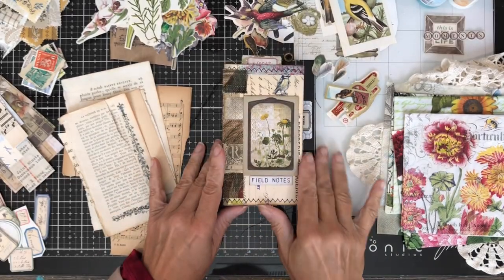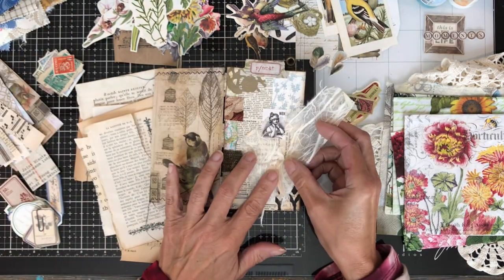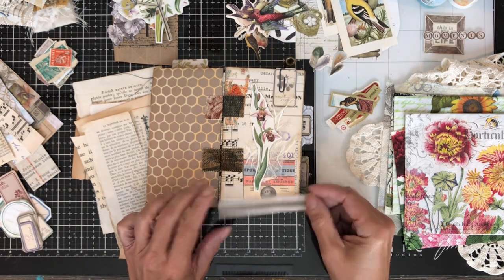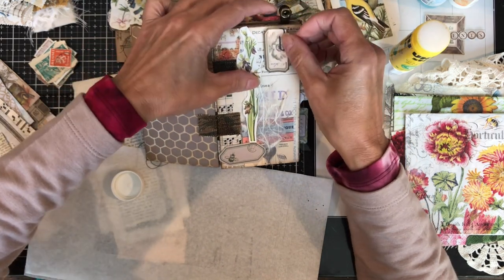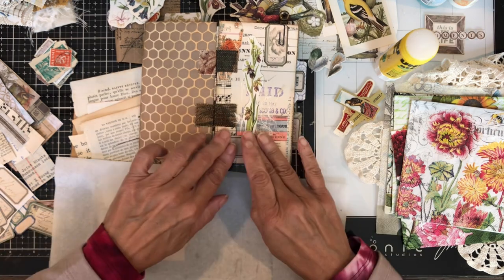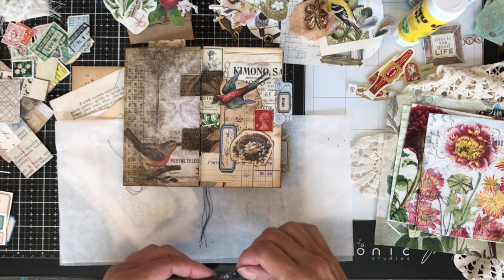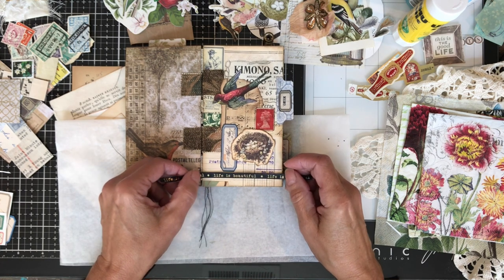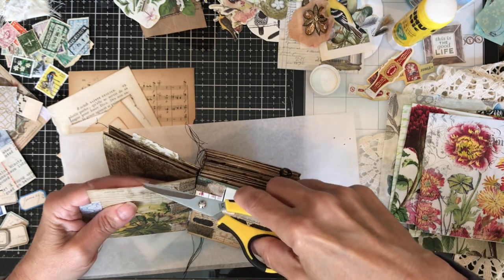Craft With Me In My Birds Bees & Botanicals Junk Journal